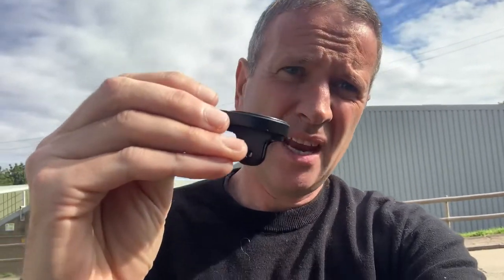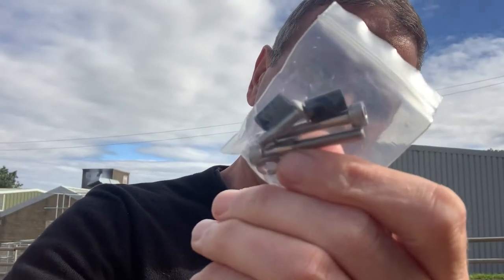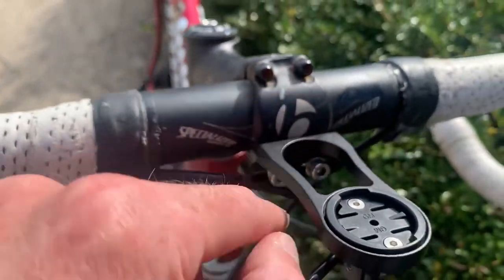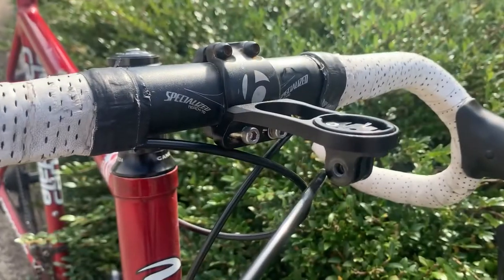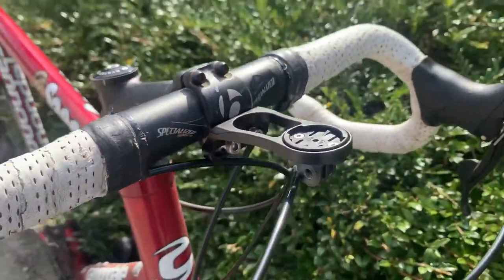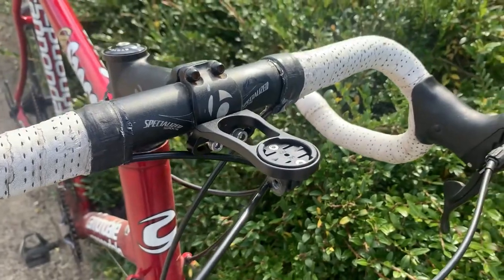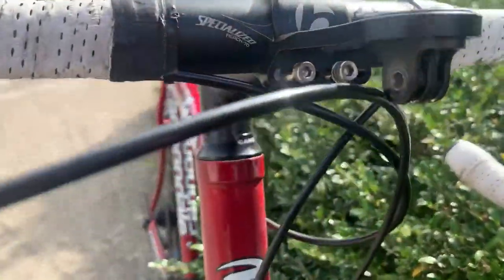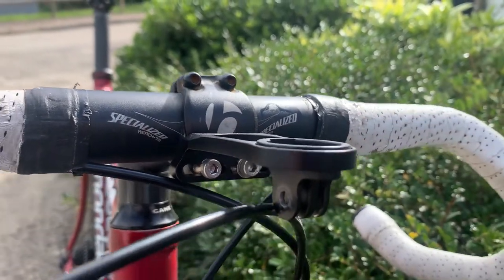Front Stem Mounts for Garmin / Wahoo - how to fit